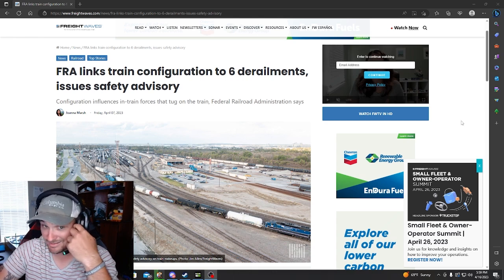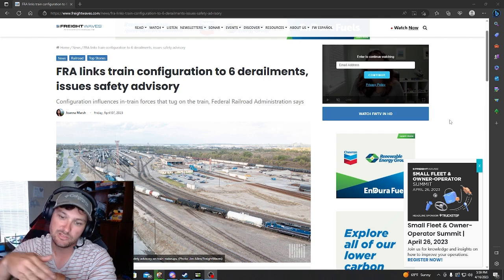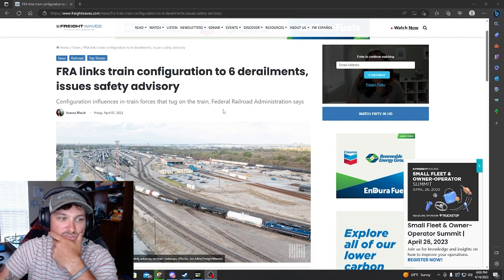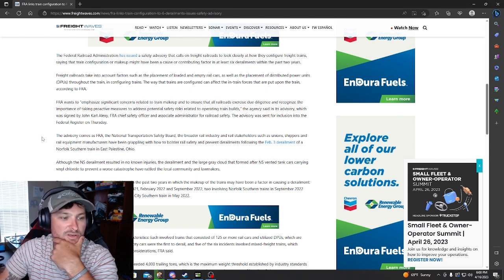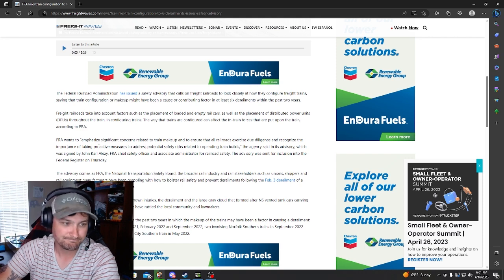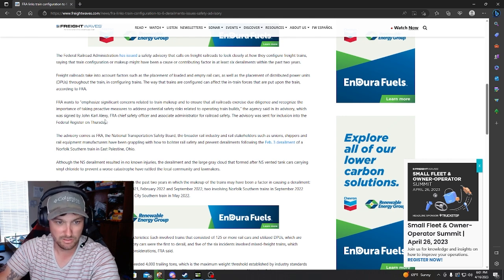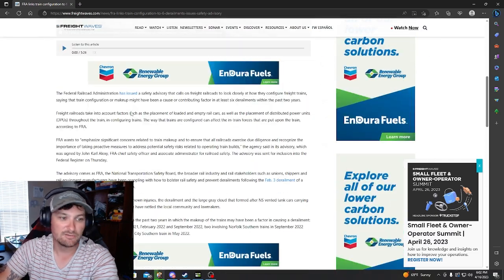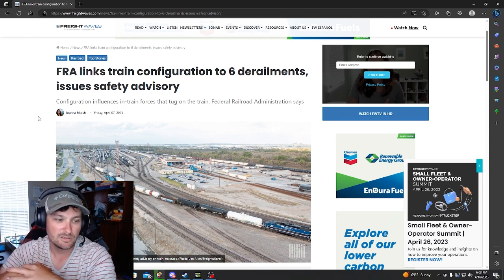This Caused 6 Train Derailments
As more and more train derailments happen people are asking questions, why? Whats the deal? Why can't Norfolk southern or BNSF keep it on the tracks? Valid questions and today here is a very little piece of the pie as to why the derailments have been happening, and another example of how the carriers prioritize money over the safety on the general publics and their workers.